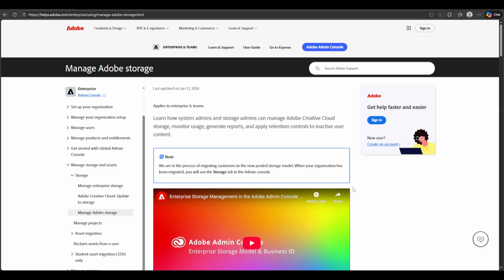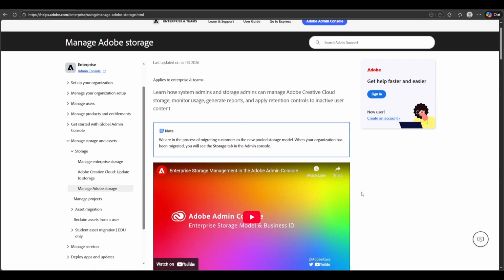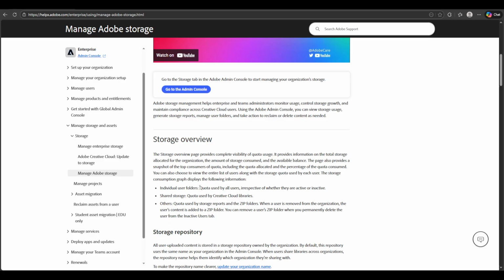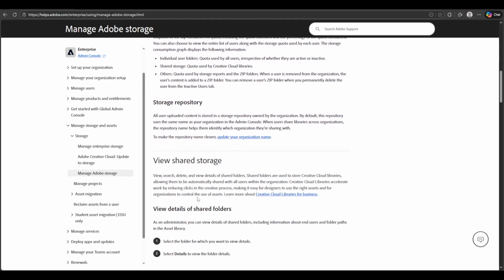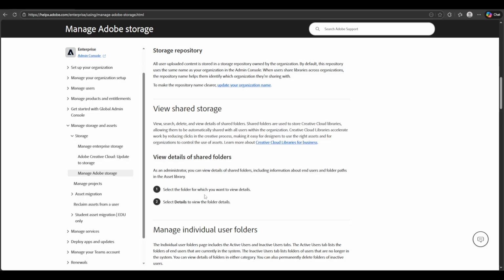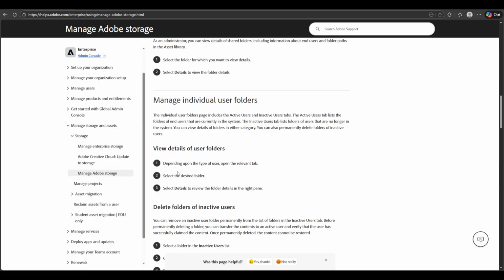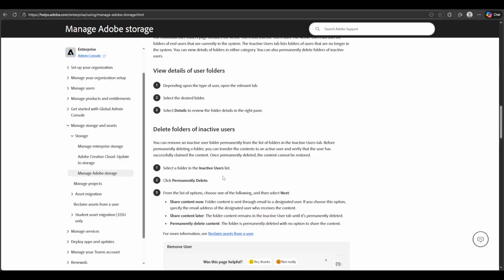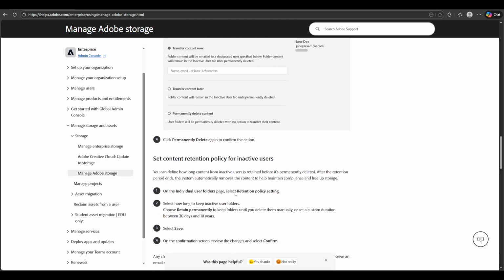How to Use Adobe Cloud Storage [Easy Guide]